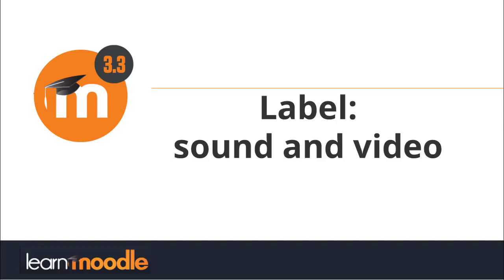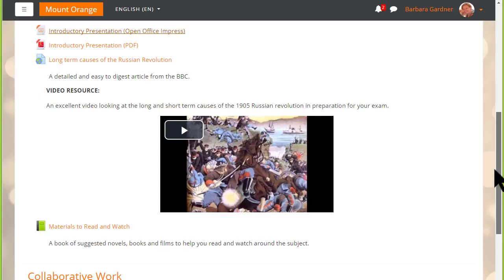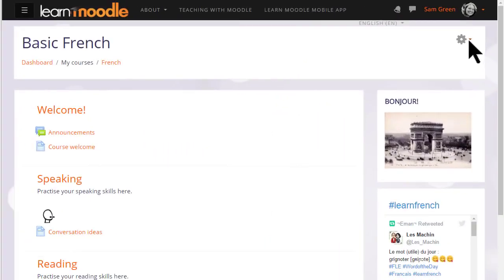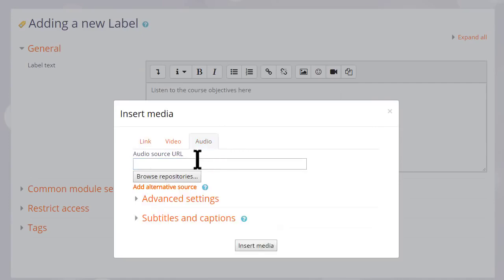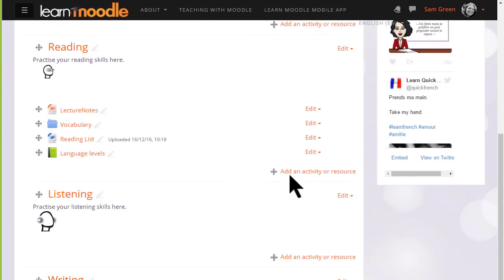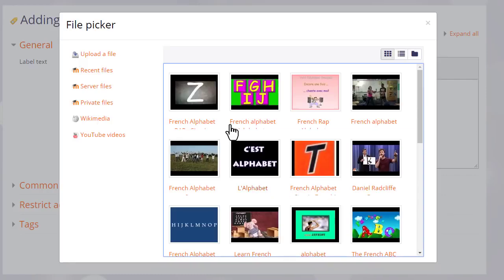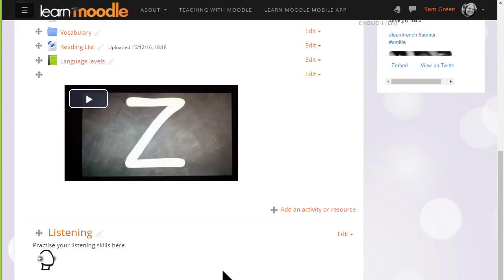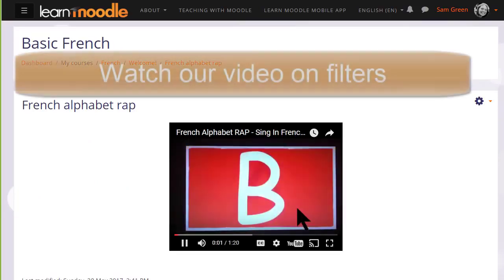SABEN LMS Tutorials : Sound and video label in Moodle 3 3